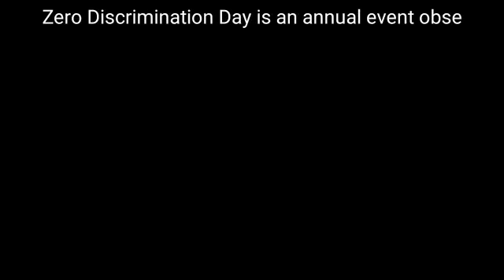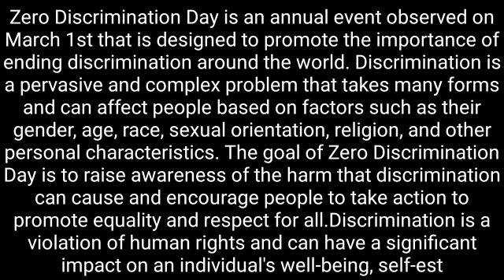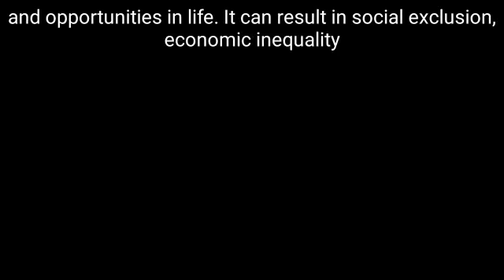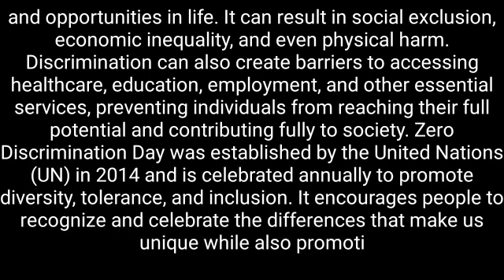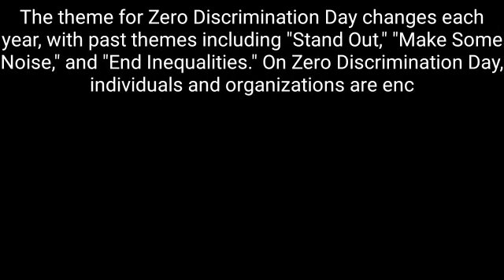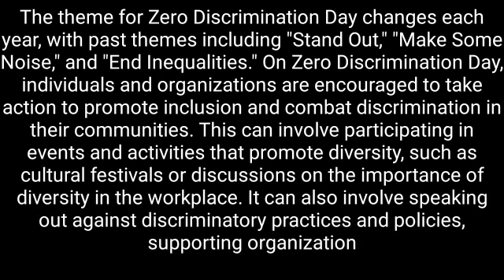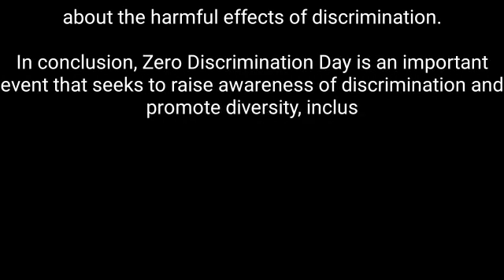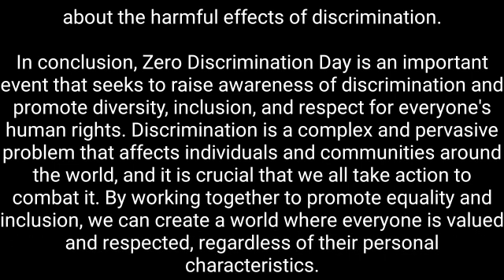essay on zero discrimination day in English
essay on discrimination day in English
About this video:-
This video is about the

About channel

नमस्कार चैनल ज्ञान री बातां में आपका स्वागत है। मैं सविता
gyan ri batan is a YouTube channel that will have Hindi and English education related video in following topics
Speech, essay,poem,story, grammar,hindi,english, math etc
धन्यवाद